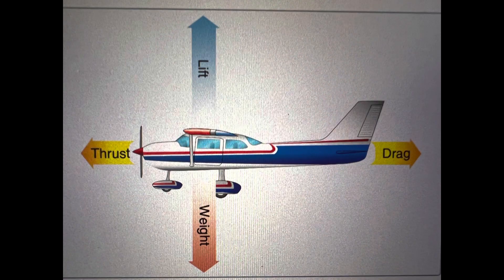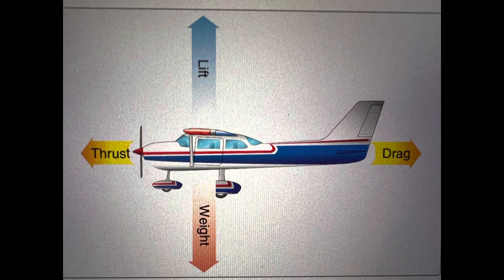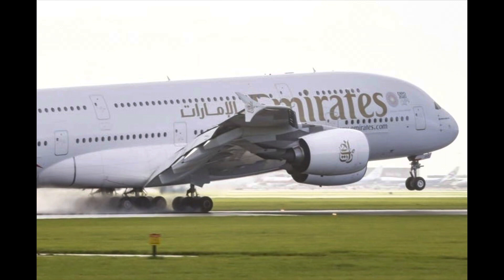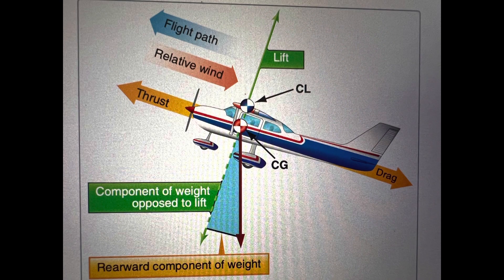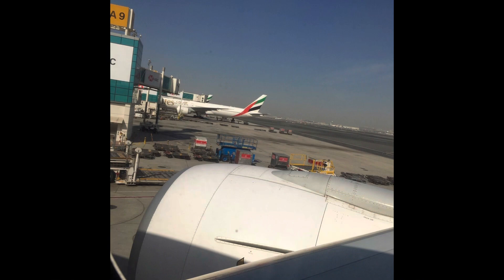Aerodynamics of Flight: FAA